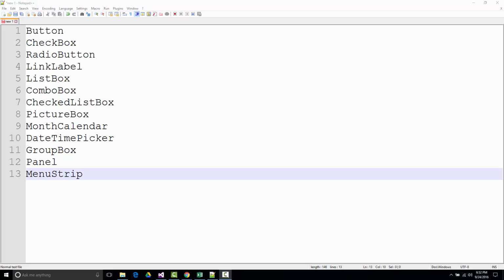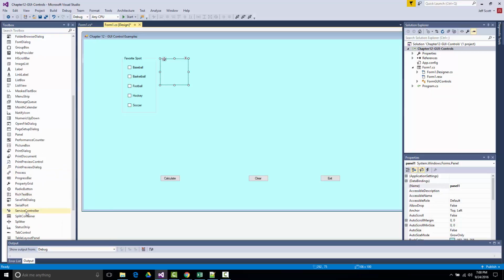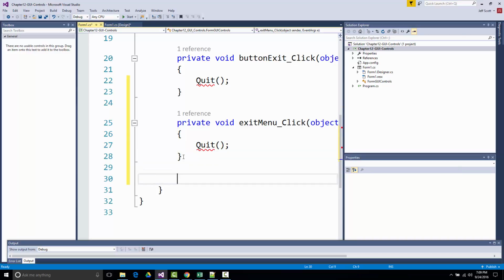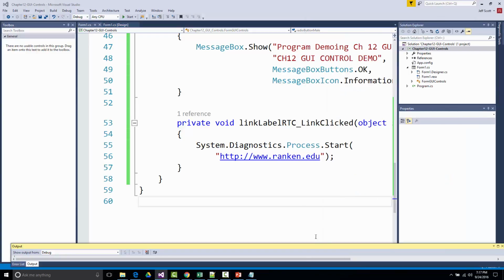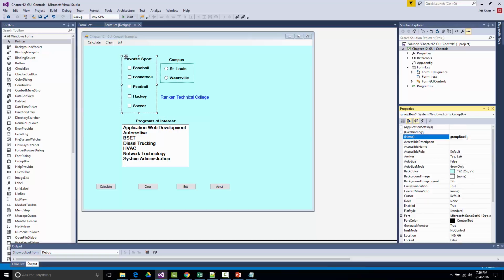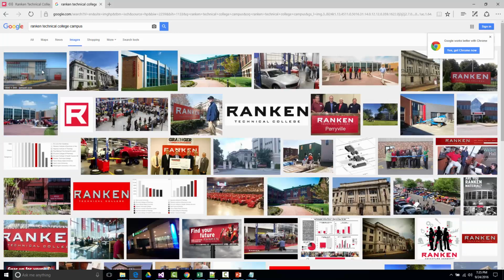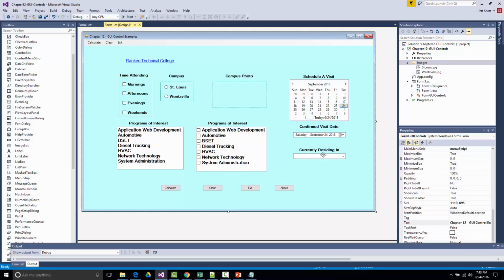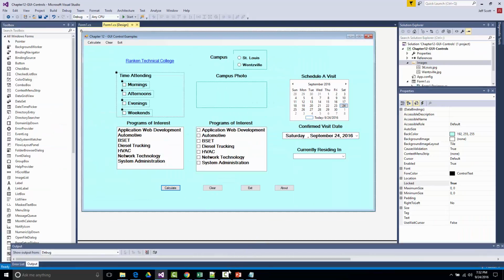Farrell C# - Chapter12 - Programs - Part01